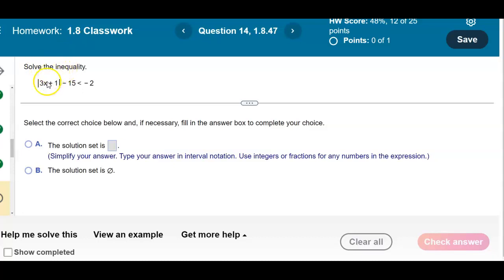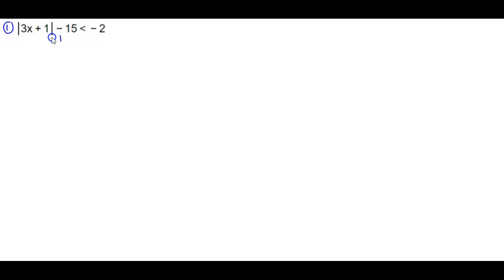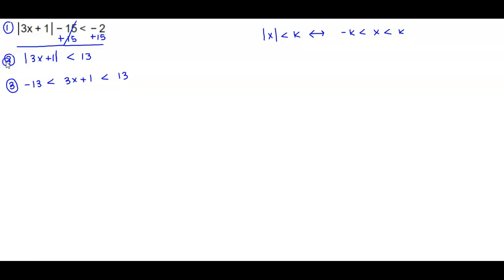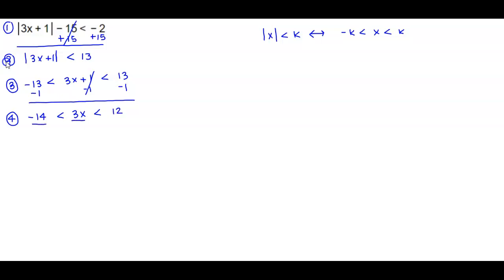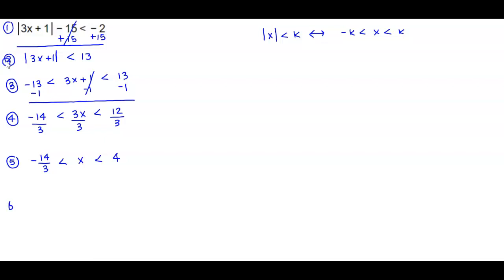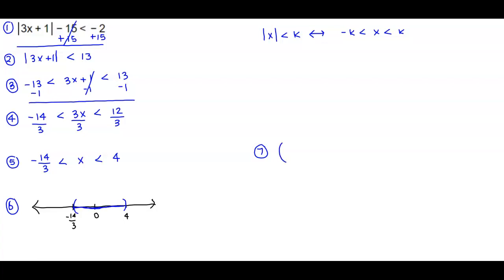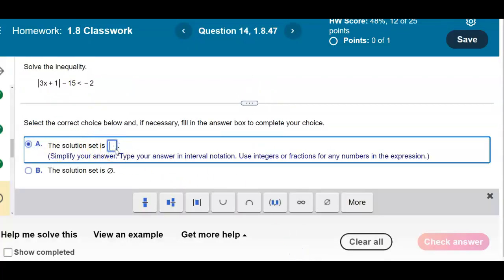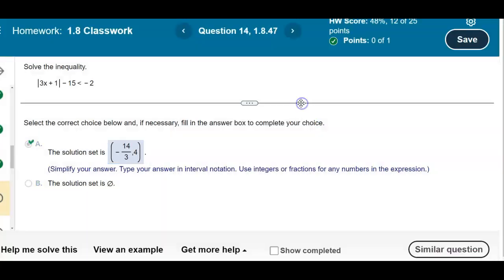Math 12 1.8.47 Solve the absolute value inequality.